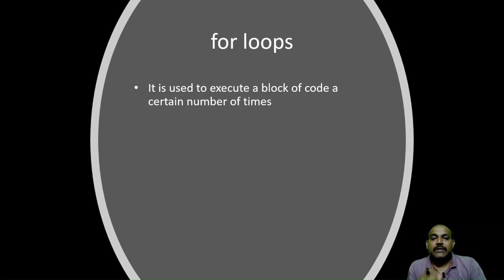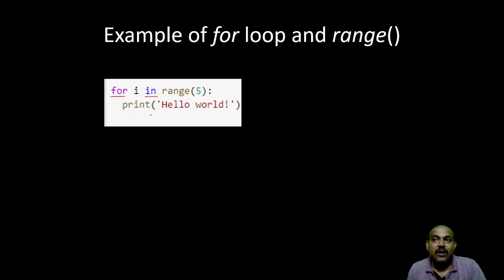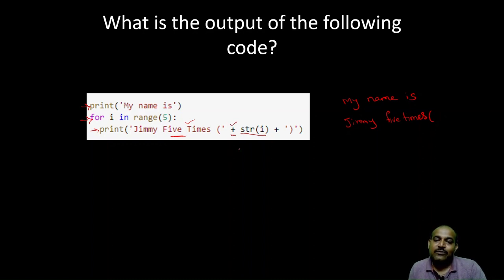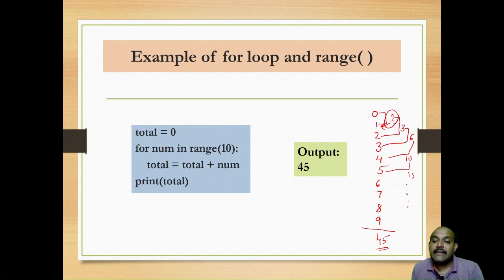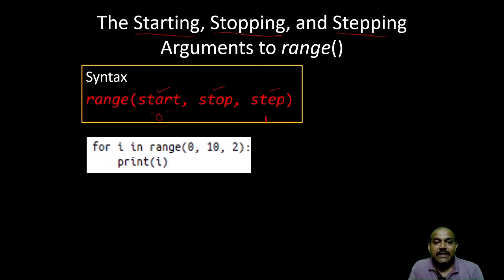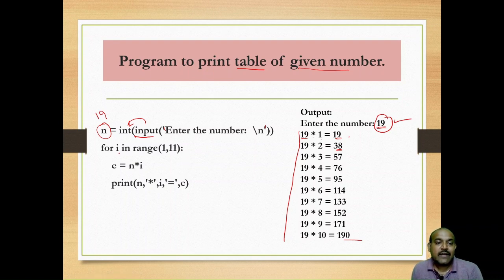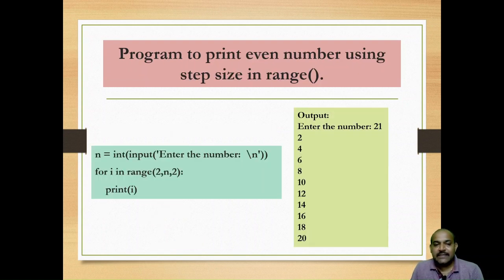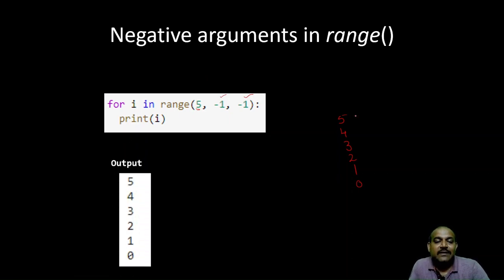for loop and range () function in python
how to use for loop in Python using Range Functions.